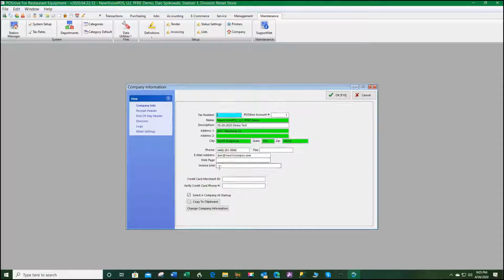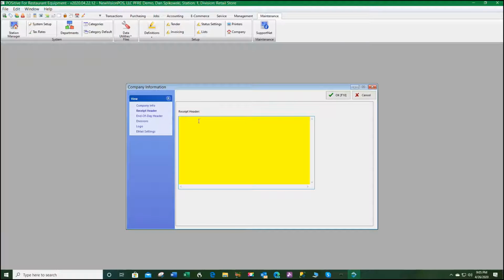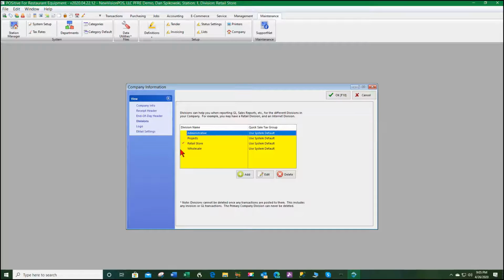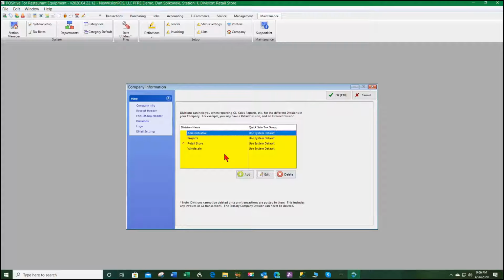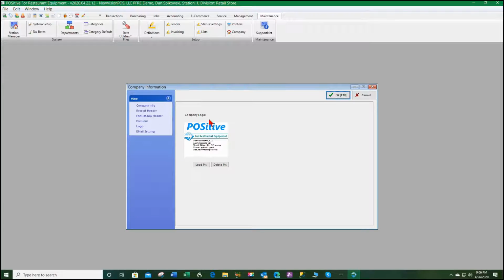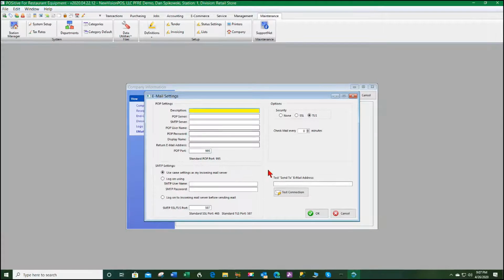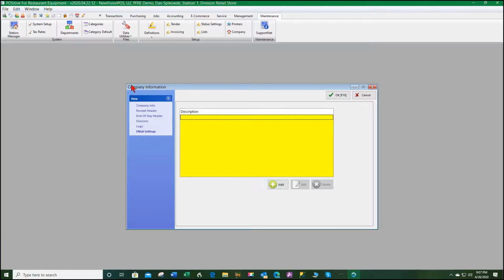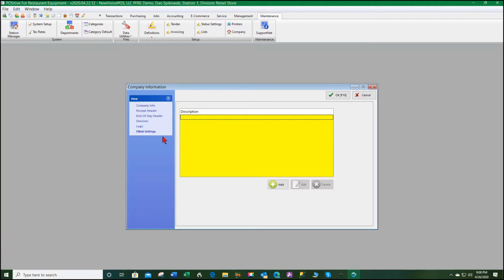Maintenance: Company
This video is part of the PFRE Master Menu Series and demonstrates the Company section under the Maintenance tab.